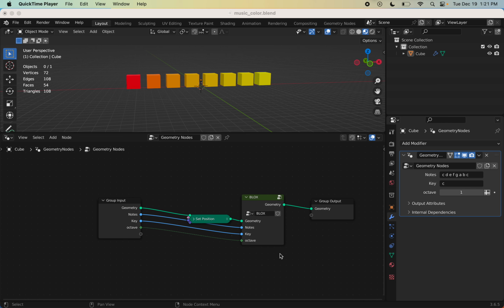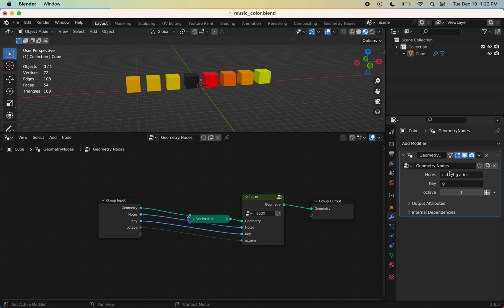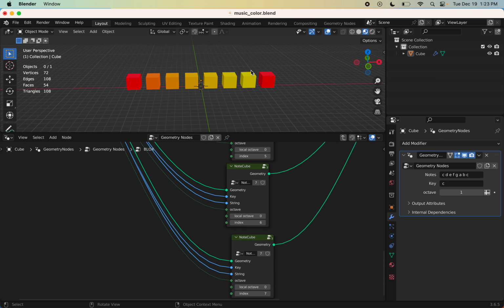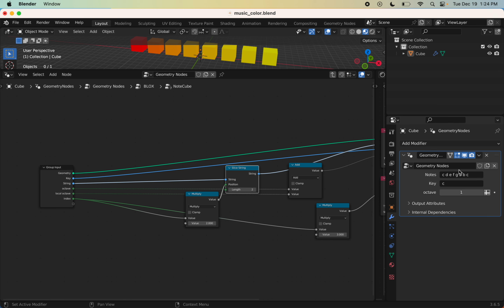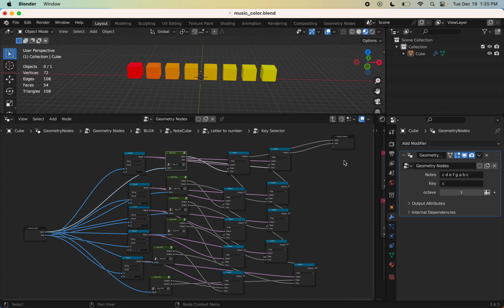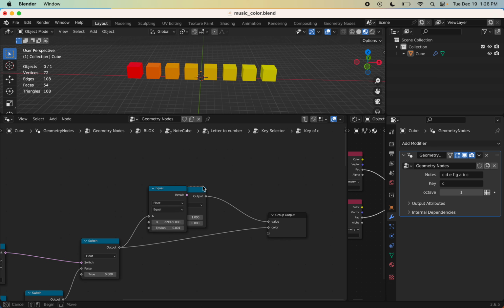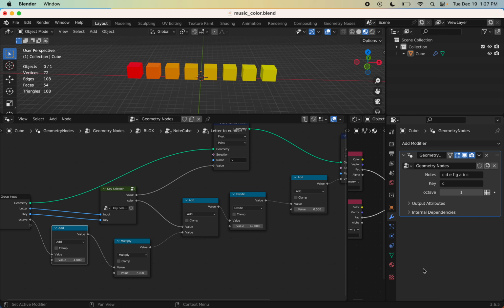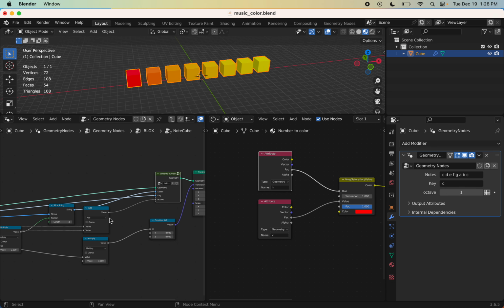Music Visualizer Development #1